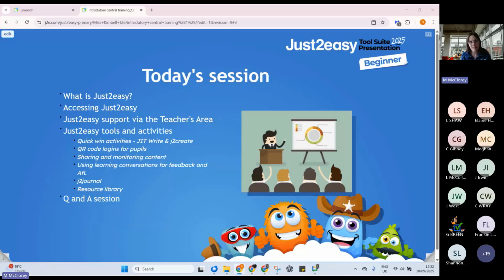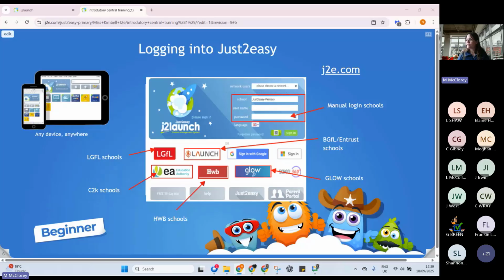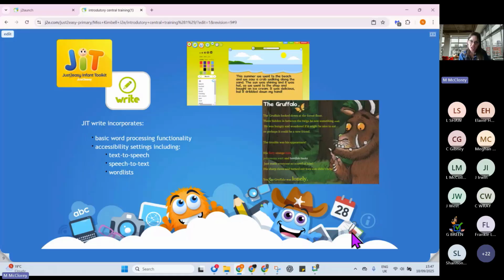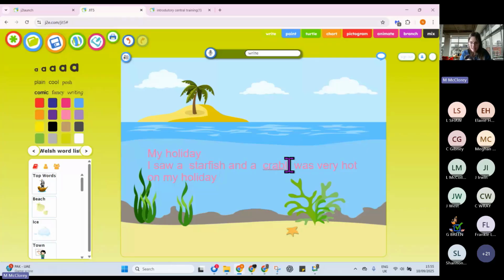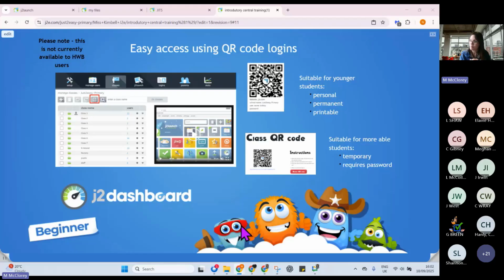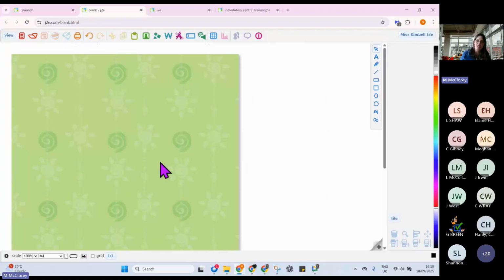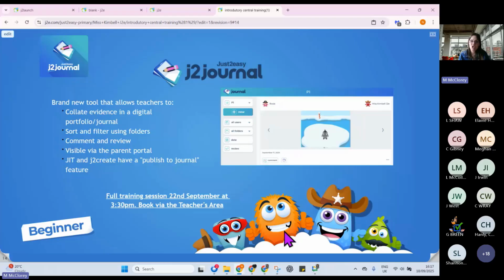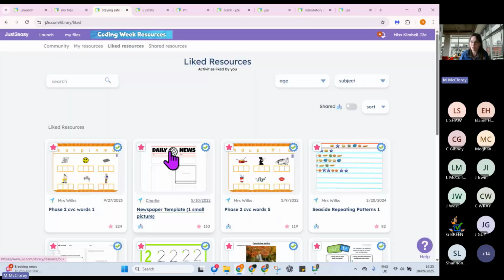introductory training webinar 2025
Recorded live on 18th September 2025
Tools Covered (Just2easy Tool Suite):

-Logging in (via Launchpad / Glow / school login)
-QR Code Access for Pupils
-Exploring the resources available within the Teacher’s area
-JIT Write – simple, early writing and drawing tool
-j2create – creative platform for posters, reports, presentations
-Library resources – explore our shareable ready-made resources
-Pupil Files – overview of pupil work management and folders
-j2journal – brief introduction to pupil digital journals